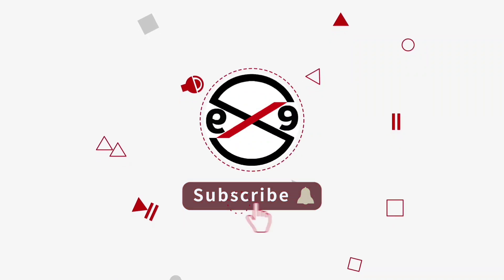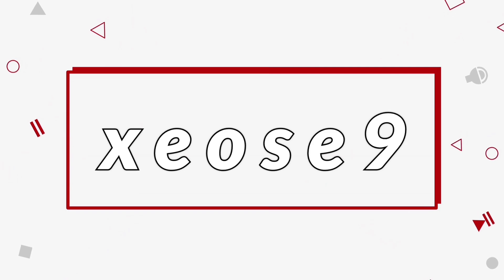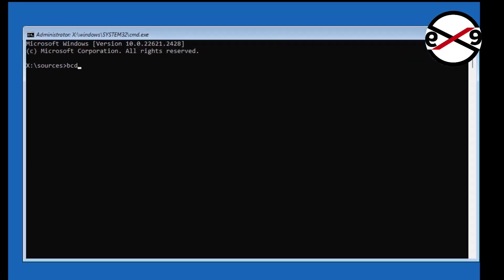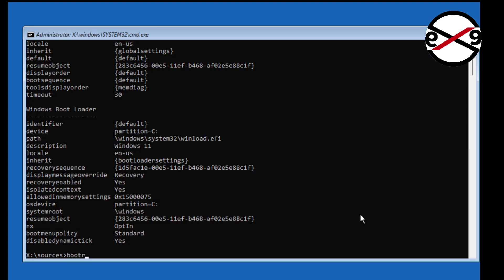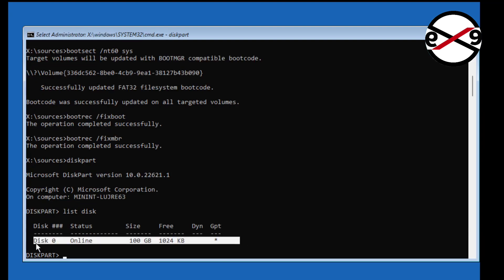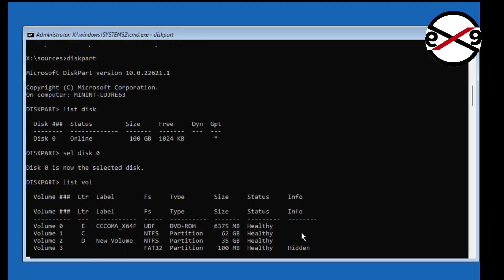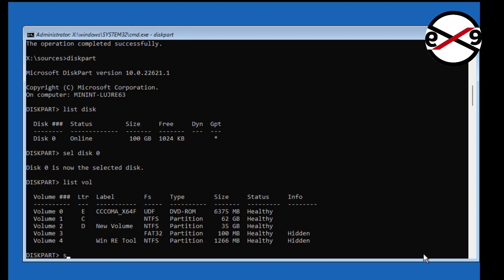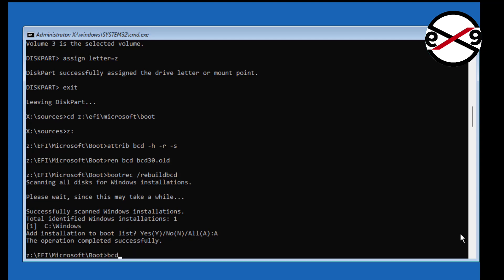BSOD Error Code 0xc0000221 in Windows 8/10/11 | Fixed by Easy Method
This video helps you to Fix "BSOD Error Code 0xc0000221 in Windows 8/10/11 | Fixed by Easy Method"